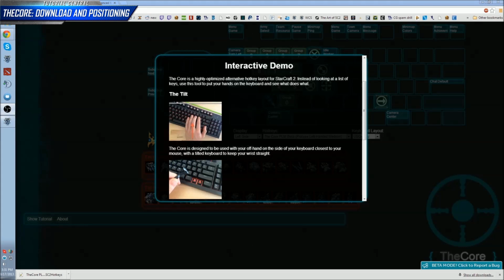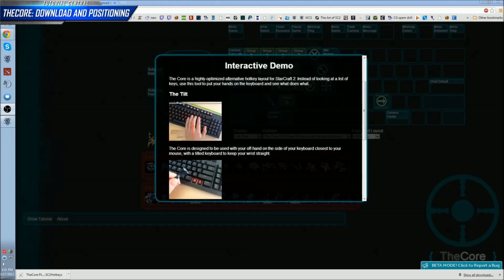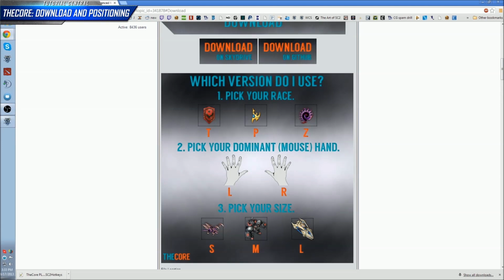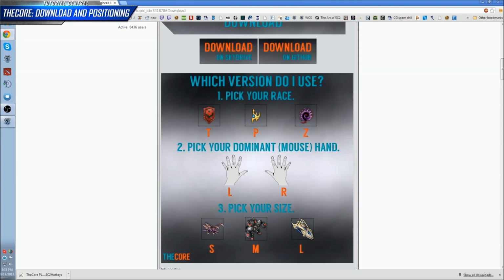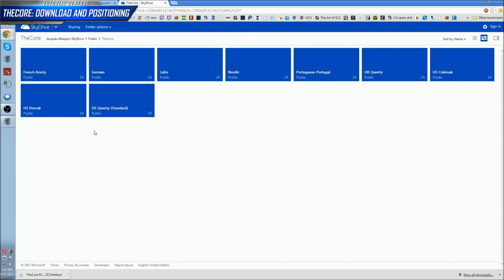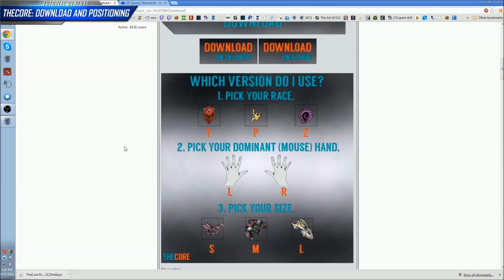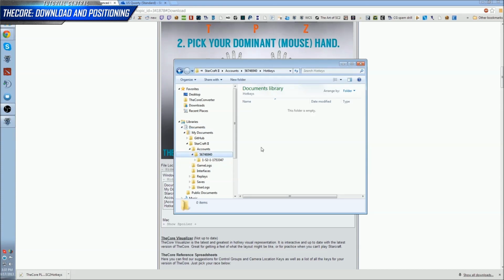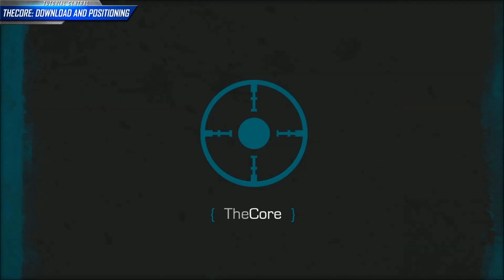Starcraft 2: TheCore Download and Positioning